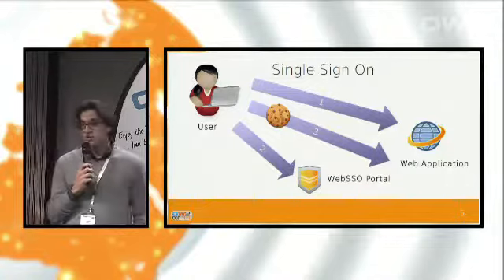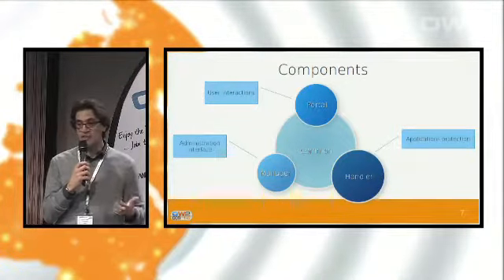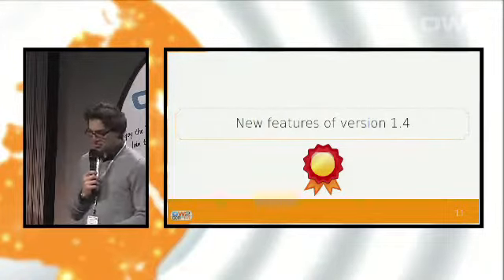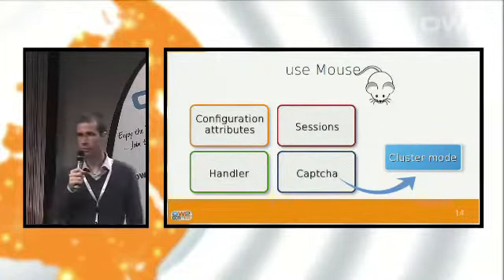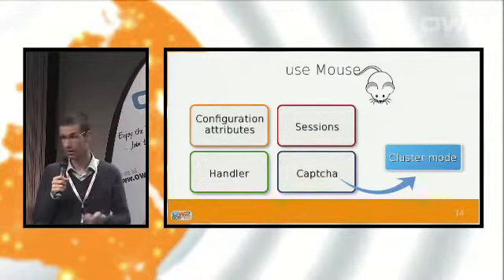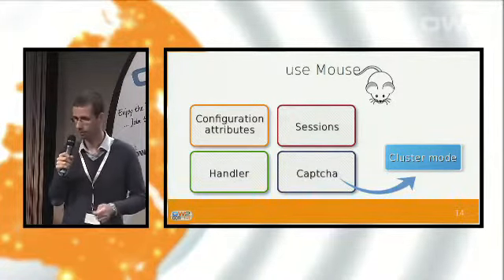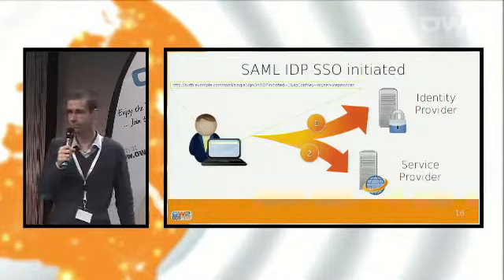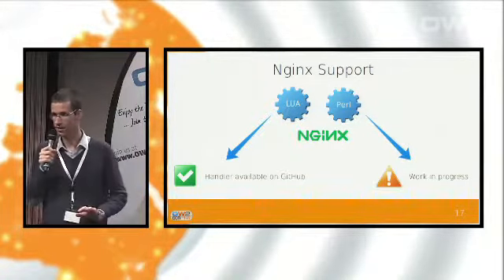OW2con'14 Clement Oudot & David Coutadeur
LemonLDAP::NG 1.4 new features
LemonLDAP::NG is a Free Software dédicated to SSO and access control, used in numerous french administrations and other organizations. Developped since 10 years, it evolves constantly bringing new features at each version. The 1.3 version has been exposed during the last OW2 con'. We will present the 1.4 version that was released in July 2014, with plenty of new features like session cache sharing, bootstrap skin, captcha cluster mode, Nginx support trough LUA Handler and self register service.
Speakers

Clément OUDOT
LinID Technical leader, Linagora
Clément Oudot is the leader of LemonLDAP::NG project, works at Linagora and manage LinID team. He is also implied in other communites like LDAP Synchronization Connector and LDAP Tool Box.

And

David Coutadeur
Identity integrator, Linagora
David Coutadeur is member of LemonLDAP::NG core team, works at Linagora in LinID team and is implied in other free softwares like LDAP Synchronization Connector and LDAP Tool Box.